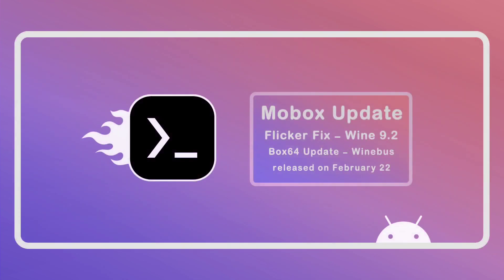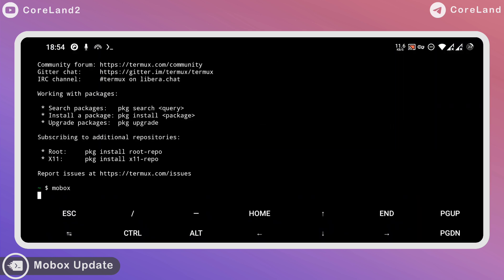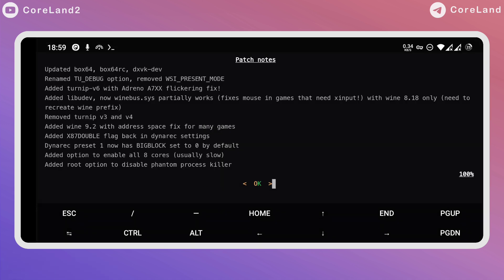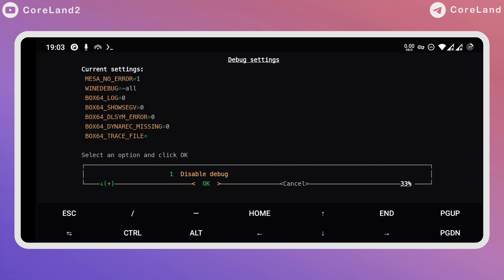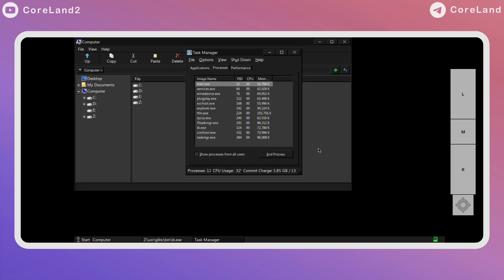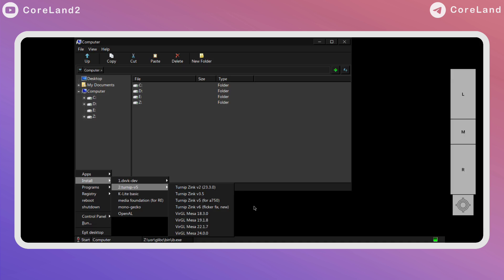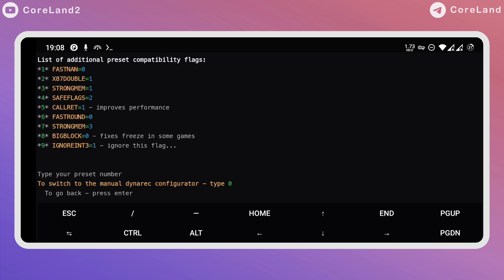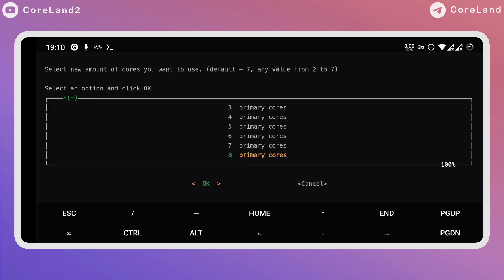New Mobox Update | Flicker Fix, Wine 9.2 & Others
Hey everyone. Welcome to CoreLand Channel. In this video I want to annouce New Update for Mobox Windows Emulator released in February 22 so lets talk about it. I hope you like this video. Thanks

📝 P.S. a brief look at new update in mobox and changes, Dont miss watching video.

🔴 Emulator: Mobox Windows Emulator
🟠 Update Title: Flicker Fix, Wine 9.2 & Others
🟡 Update Date: February 22
🟢 Chipset: Snapdragon 870
📦 Size: 16 MB
📱Phone: Poco F3/6GB/128GB/Android11/Rooted
🔊 Sound: Yes
💬 Commentary: Yes
⏳ Duration: 01:39
📅 Record Date: 22/02/2024
🎬 Chapters: No

❓ Need Help? Robert help you in Telegram Channel

➤ Follow CoreLand Channel in Telegram:
Intro & Outro backgrounds designed by Freepik.